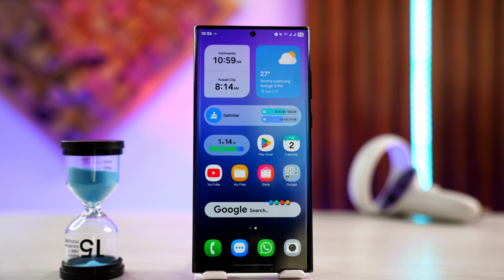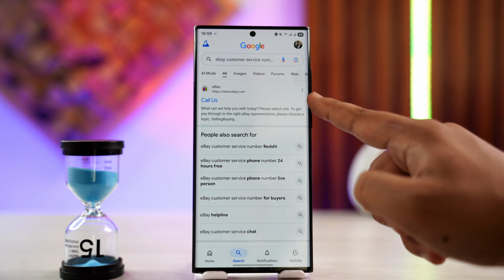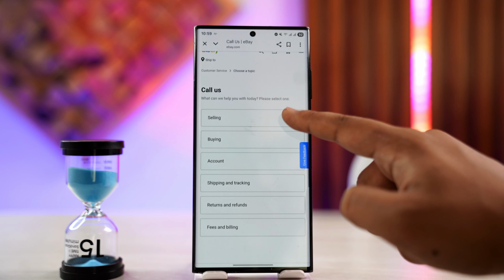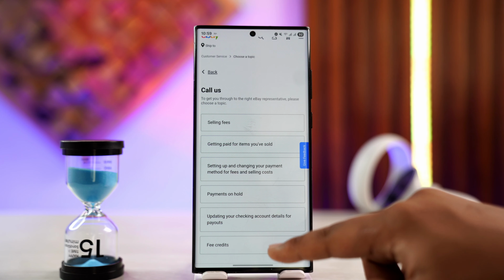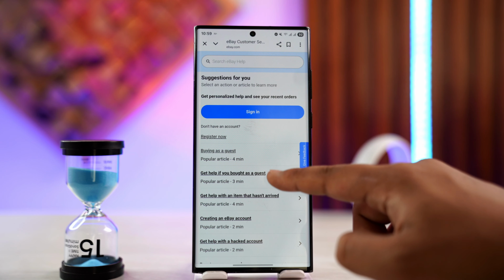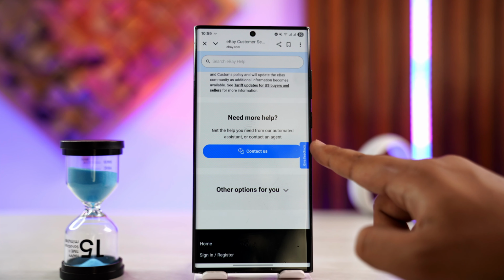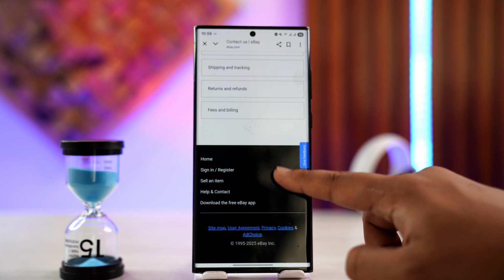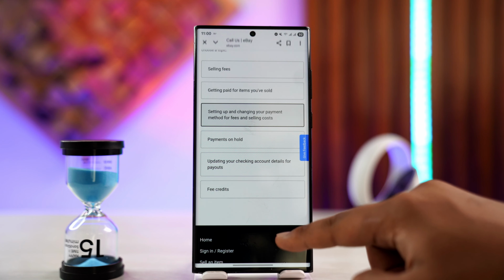How to Contact eBay Customer Service | eBay Customer Support | Help Centre !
If you are buying, selling, or managing your account on eBay and run into problems, contacting eBay customer support is the best way to get help. eBay offers several official support options including live chat, phone support, and a detailed Help Center. In this video, we explain how you can reach eBay customer service step by step.

The easiest way to start is by visiting the official eBay Help Center From there, you can browse common topics such as buying, selling, shipping, returns, refunds, fees, billing, and account security. Each category provides step-by-step solutions that may resolve your issue without needing to contact support directly.

After logging into your eBay account, you will see personalized support options based on your recent activity, such as orders, sales, or account settings. eBay will first guide you through selecting your issue, then provide the best contact method available for that situation.

Support options typically include live chat with an eBay representative, requesting a call back, or in some cases a direct phone number. Logging in ensures faster service since the representative can quickly view your account details and transaction history. For buyers, this could mean getting faster resolutions on refunds, disputes, or delivery issues, while sellers can get help with fees, billing, or managing listings.

If you are unable to log in, eBay still provides limited guest support options, though full assistance usually requires account access. Always make sure to use only the official eBay Help Center and avoid third-party numbers or websites that may pose as eBay support.

Timestamps:
0:00 Introduction
0:15 Accessing eBay Help Center
0:32 Selecting issue categories
0:47 Using "Contact Us" to reach chat or phone support
0:57 Conclusion